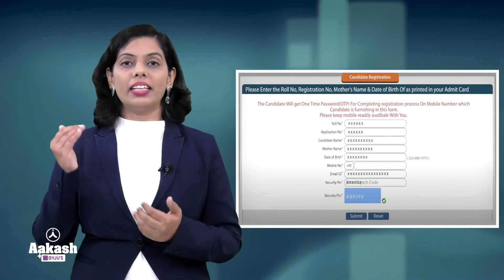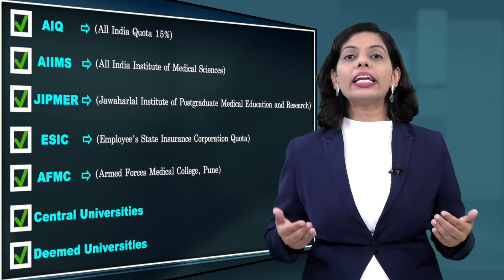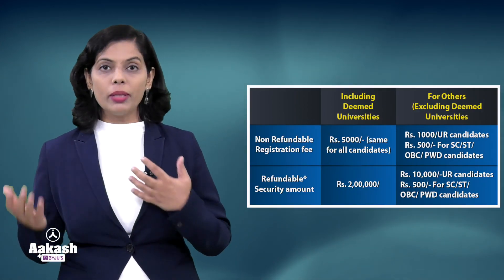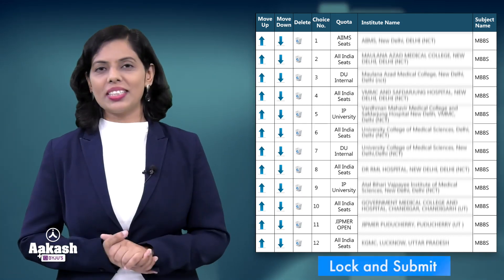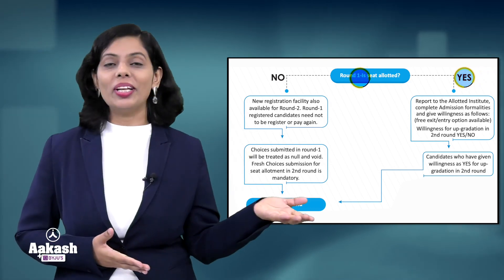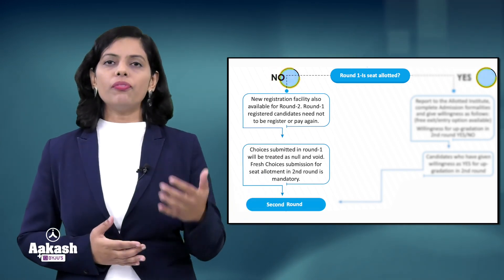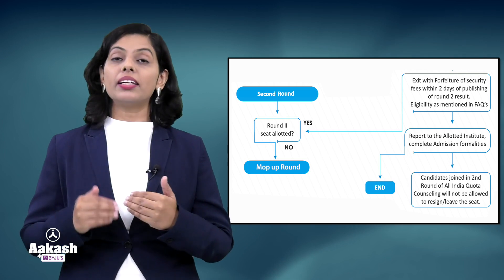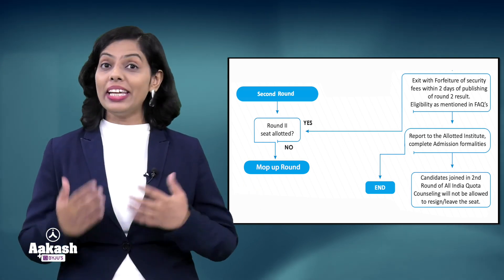MCC Counselling Process | NEET (UG) 2022 | Aakash BYJU'S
In this video we will be discussing about -

- MCC Counselling Process
- AIQ Counselling Process
- AIQ-AIIMS-JIPMER-ESIC-Central Universities
- Deemed Universities Counselling Process